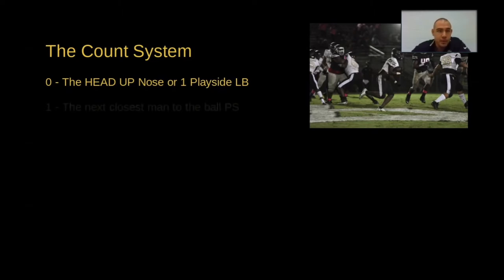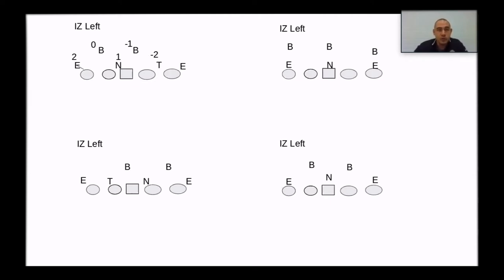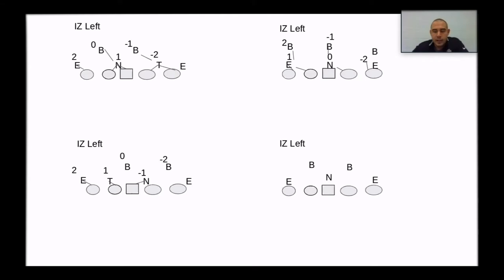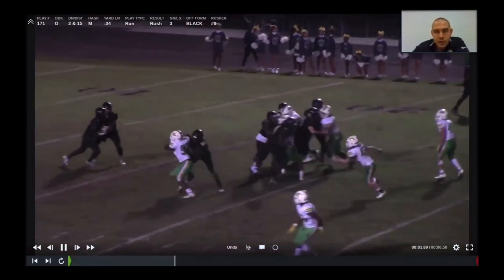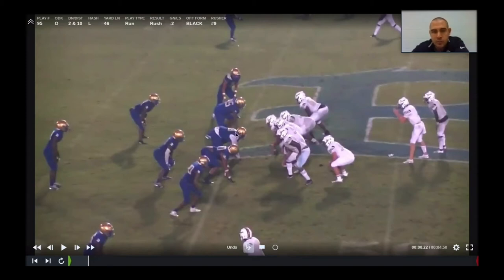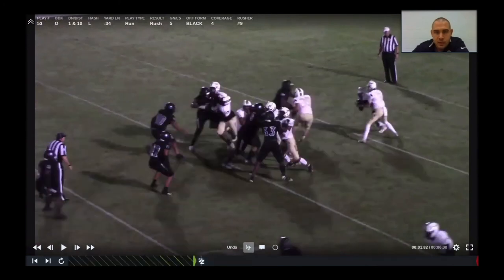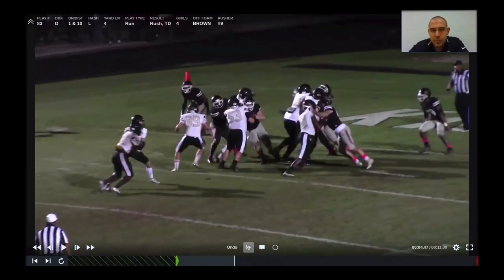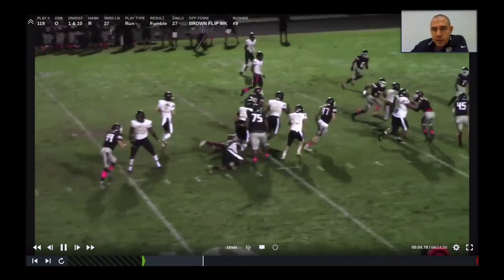Using The Count System For Inside Zone - Sam Mallard - Goose Creek HS (SC)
Using The Count System For Inside Zone

0:24 Background
2:01 The Count System
3:19 Responsibilities in the count system
5:11 Count System vs. Fronts
15:50 Film
36:50 Contact Info.

Sam Mallard
Run Game Coordinator
Goose Creek HS